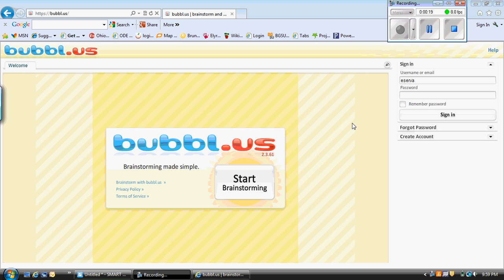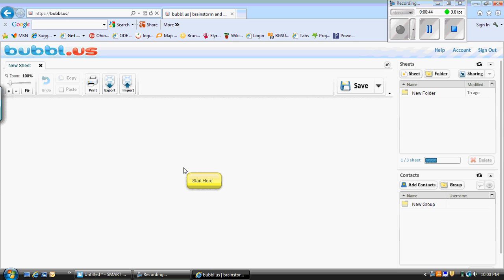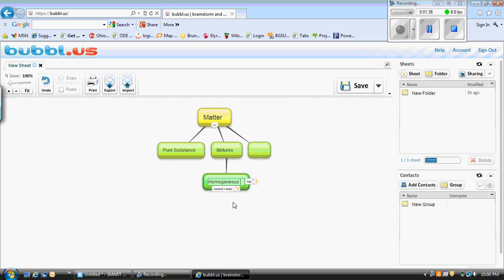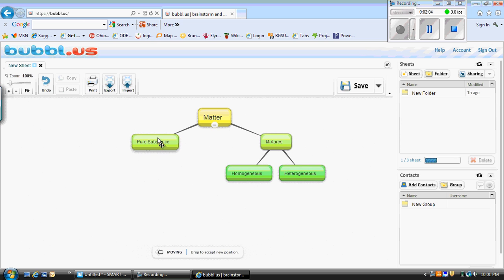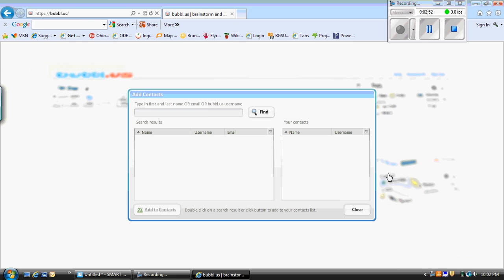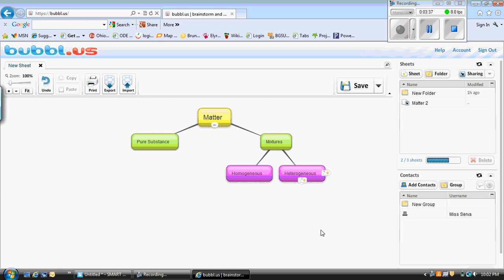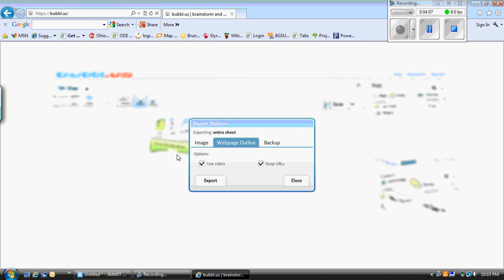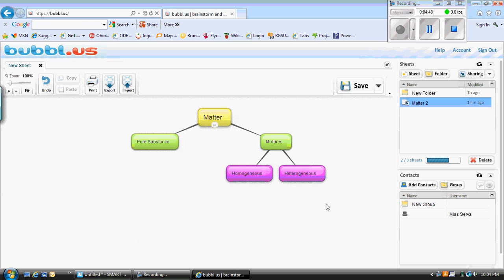bubbl us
An Intro to bubbl.us a mind mapping brainstorming website